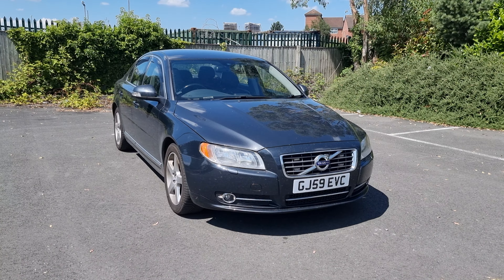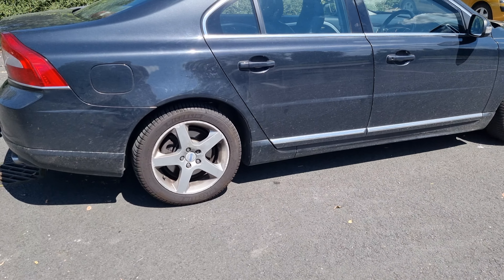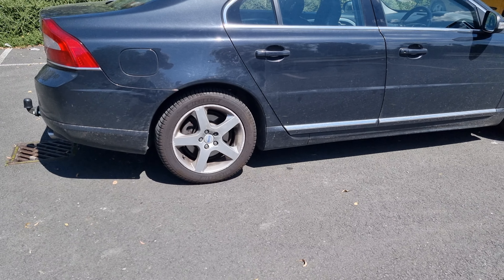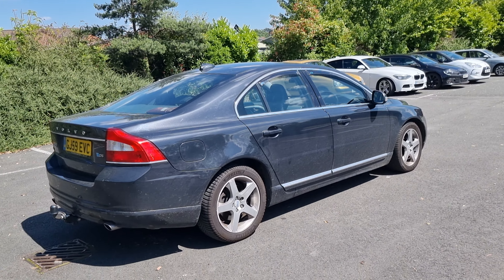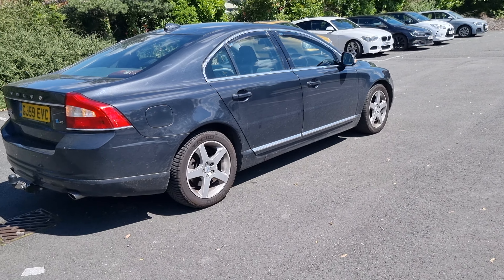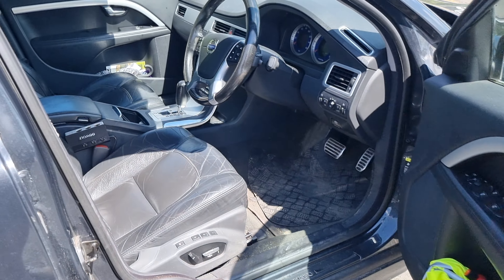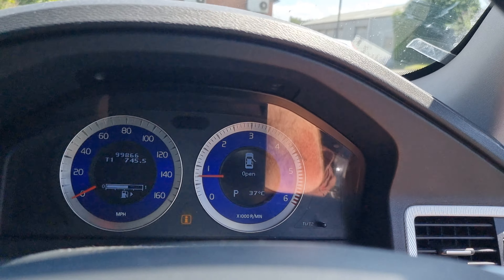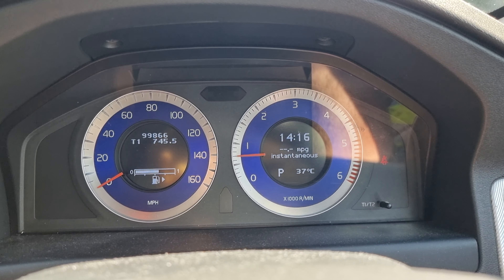Fitting my Volvo S80's £500 Shock Absorber was *TOO EASY!!*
Hi Guys,
In todays video I discuss how easy replacing the shock absorber on my S80 was!